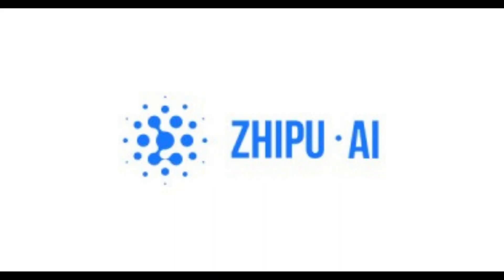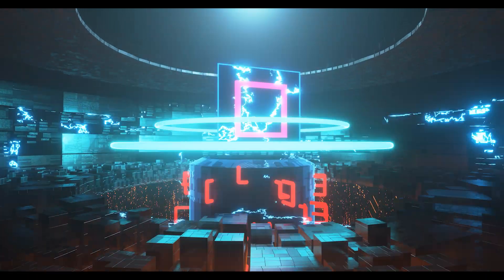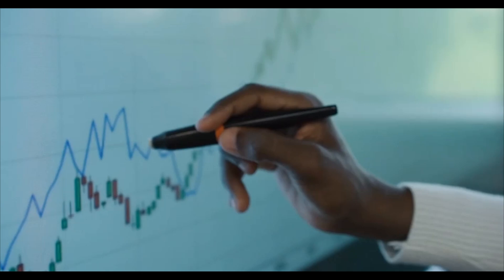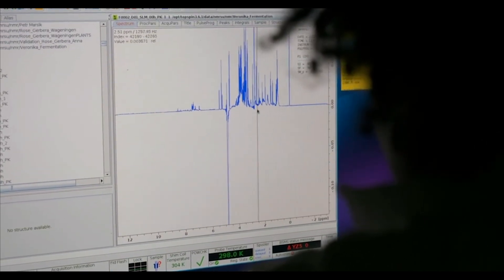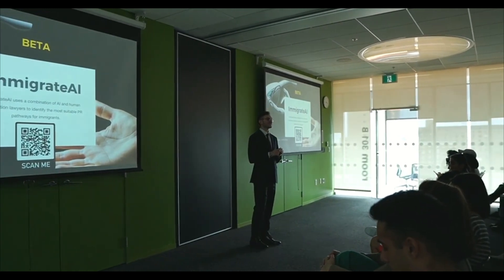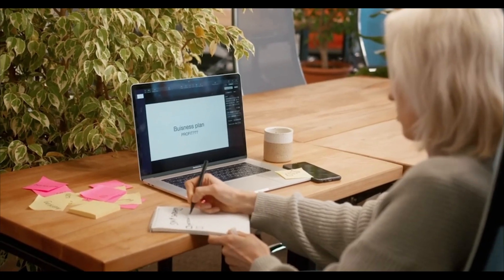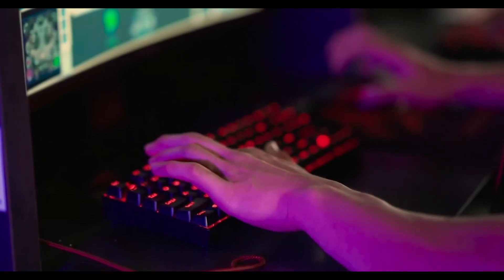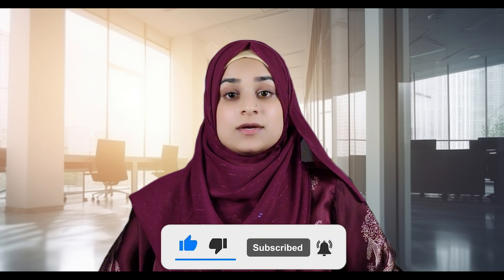AutoGLM Free Agent: The AI Revolution Starts Now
AutoGLM Free Agent: The AI Revolution Starts Now. Artificial intelligence is changing faster than ever before, and today’s spotlight is on one of the most groundbreaking innovations in the AI space — Zhipu AI’s AutoGLM Free Agent. If you've been following AI developments lately, you already know that this field is advancing at lightning speed. From natural language processing and computer vision to predictive analytics and machine learning tools, AI is reshaping how we live, work, and interact. AutoGLM Free Agent is not just another AI tool — it’s a revolutionary step toward making artificial intelligence more accessible, user-friendly, and powerful for everyone, regardless of technical background. As automation, AI applications, and smart systems grow in relevance, solutions like AutoGLM are pushing the boundaries of what's possible and redefining the role of AI in everyday life.

Zhipu AI has quickly become a leader in AI development, known for its commitment to pushing the limits of what AI can do. With the release of AutoGLM Free Agent, Zhipu is making a bold statement — artificial intelligence should be available to everyone, not just large tech companies or professional data scientists. This tool leverages cutting-edge machine learning algorithms and automatic model optimization to empower users across industries. Whether you're in healthcare, finance, e-commerce, education, or tech innovation, AutoGLM enables you to build, fine-tune, and deploy intelligent models with minimal effort. It allows even non-experts to harness advanced AI capabilities like data classification, deep learning, image recognition, and generative modeling — no coding required.

In a world increasingly driven by data and automation, having access to smart tools like AutoGLM Free Agent can be a game-changer for entrepreneurs, startups, content creators, researchers, and students. This isn't just about convenience — it's about leveling the playing field. Anyone with a vision or a use case for AI can now integrate powerful machine learning workflows without extensive technical expertise. That includes building recommendation engines, automating repetitive tasks, analyzing customer behavior, generating predictive insights, and even creating conversational AI agents. Zhipu AI’s goal with this release is to promote open access to advanced AI tools, making sure that innovation isn’t locked behind closed doors.

AutoGLM Free Agent: The AI Revolution Starts Now. What makes AutoGLM truly unique is its adaptability. The “Free Agent” concept represents a new era of autonomous AI systems that can adjust to various use cases on their own. This model fine-tunes itself for specific tasks by learning from data inputs and customizing its performance — a major leap toward self-sufficient AI. With AI development frameworks becoming more sophisticated, Zhipu AI’s approach to low-code or no-code AI opens doors for millions of creators, small business owners, and problem-solvers who previously couldn’t afford or manage such tools. The potential for growth and impact is immense, especially in emerging markets and underrepresented communities where technical barriers often block access to innovation.

AutoGLM Free Agent: The AI Revolution Starts Now. This tool isn’t just designed for coders or engineers. It’s for educators looking to personalize learning, for doctors aiming to enhance diagnostic tools, for marketers building smart ad strategies, and for analysts wanting better data predictions. The use cases are endless — from AI in finance for fraud detection, to AI in e-commerce for product recommendations, to AI in social media for content optimization and engagement prediction. The era of AI democratization is here, and AutoGLM Free Agent is leading the charge. We’re seeing a shift from centralized AI systems to distributed, user-driven AI creation, empowering more people to innovate and experiment.

AutoGLM Free Agent: The AI Revolution Starts Now. AutoGLM Free Agent also supports integration with leading AI platforms, model hubs, and data pipelines, further enhancing its versatility and performance. The support for cloud AI services and local deployment gives users full control over their models and data. This resonates with ongoing concerns about AI transparency, data privacy, and ethical deployment — areas that Zhipu AI takes seriously as part of its development philosophy. As organizations and individuals look for reliable and ethical AI systems, solutions like AutoGLM set a new standard in responsible AI technology.